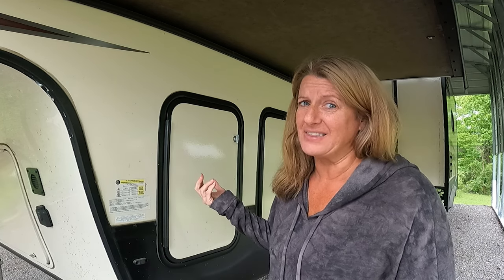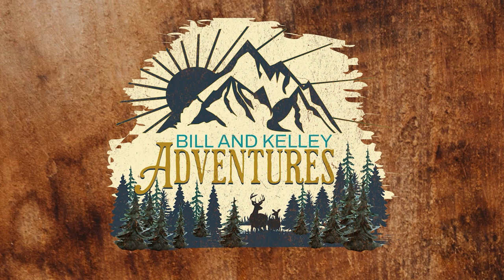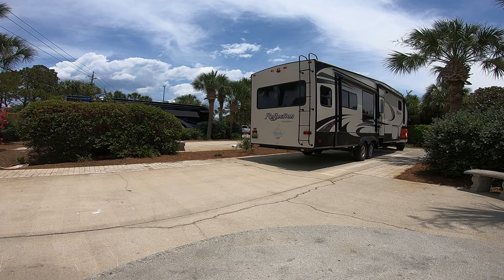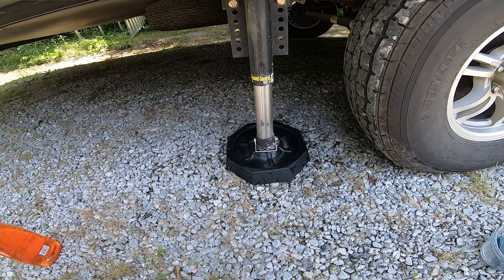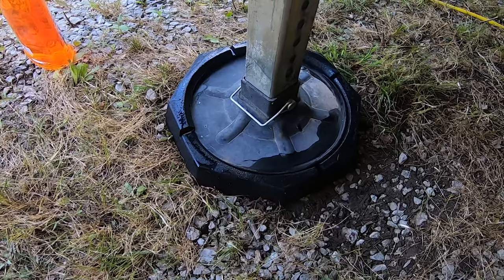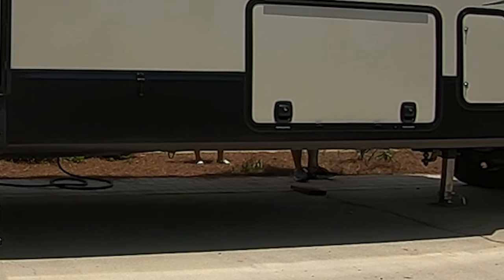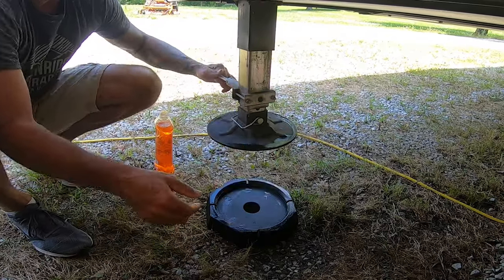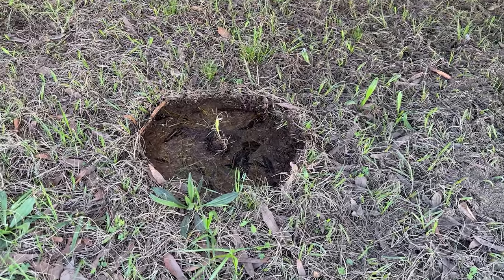Are SnapPads Worth The Money?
Premier Pro